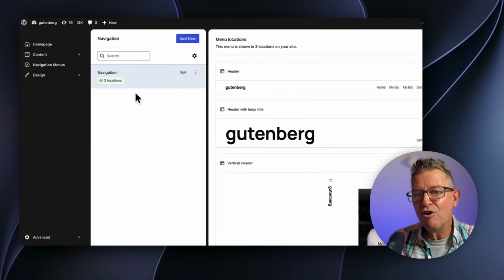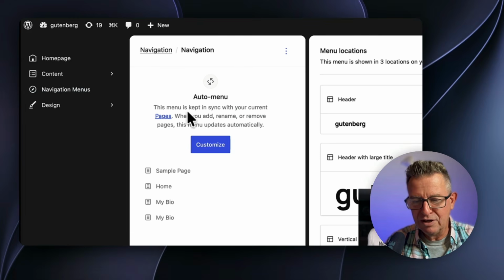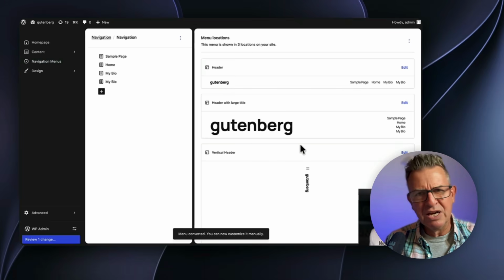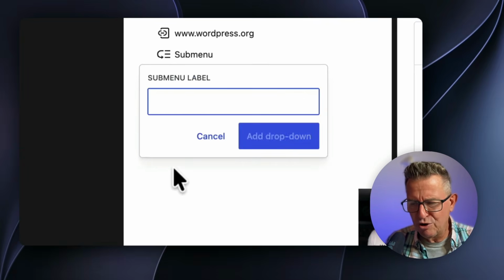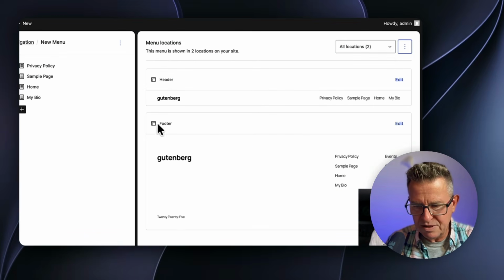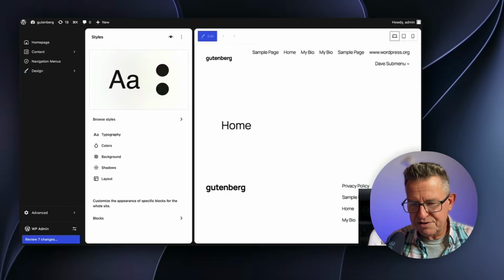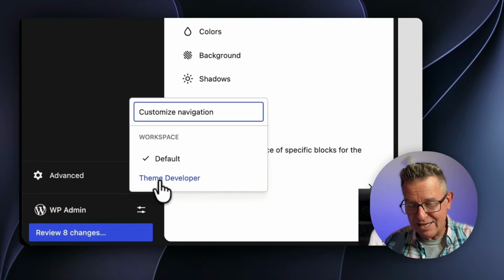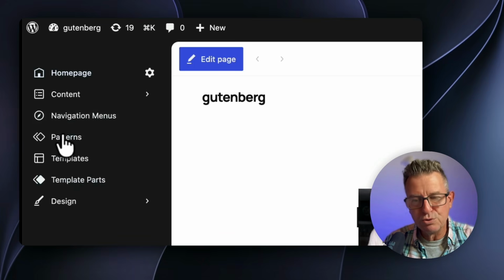This UPGRADE to the WordPress full site editor just blew my mind! 🤯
WordPressers, you need to see this! Core Developer Dave Smith @DaveOnWPjust dropped a real, working prototype that completely overhauls the Full Site Editor interface, and it is an absolute belter.

In this video, I’m giving you a rapid-fire, whistle-stop tour of the prototype. We are talking a modern homepage gateway, a simplified sidebar, universal canvas inline editing, and a navigation menu system that finally makes sense!

This isn't a mockup; it's a massive leap forward that proves a better, more intuitive WordPress experience is possible right now.

👇 HERE IS WHAT YOU NEED TO DO NOW: 👇

2️⃣ FLOOD HIS COMMENTS: Let Dave and the core team know the community demands this level of simplicity. We need to get this into WordPress Core immediately!
3️⃣ TEST IT YOURSELF: Dave has the entire prototype set up in WordPress Playground so you can test drive it in your browser with a single click (link to the Playground demo is in the pinned comment on his video).

Let's make some noise and make WordPress simple again!

⏱️ RAPID-FIRE PROTOTYPE HIGHLIGHTS:
0:00 - The Prototype we NEED
1:20 - Real Working Demo
1:45 - Live Site Orientation
2:01 - Fixing the Homepage Problem
3:14 - The Simplified Sidebar
3:47 - Visual Page Building & Templates
4:48 - The Universal Canvas (Game Changer!)
5:49 - Managing Blogs & Custom Post Types
6:53 - Navigation Menus Finally Upgraded!
9:08 - Design, Identity & Workspaces
10:34 - How to test it & provide feedback